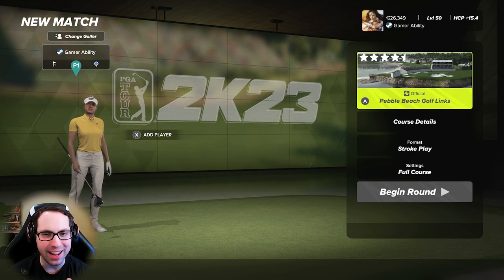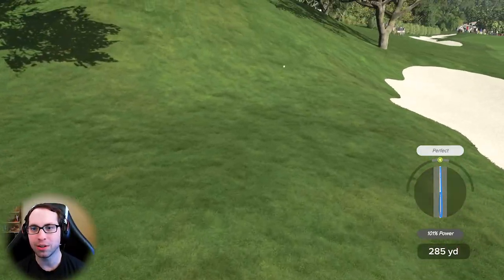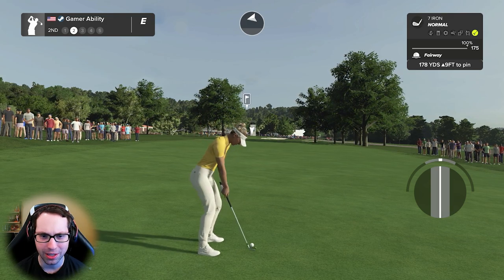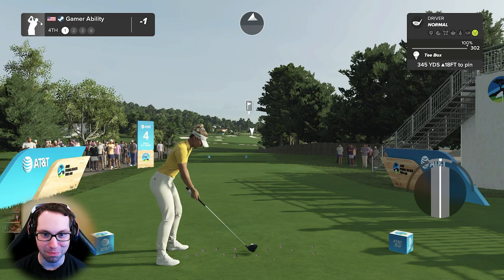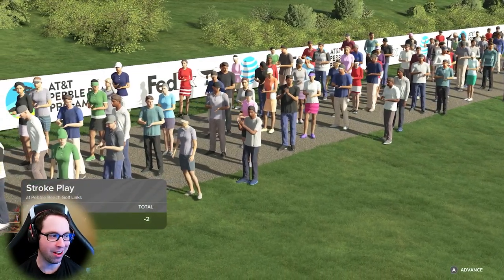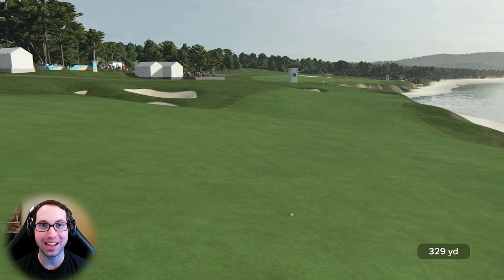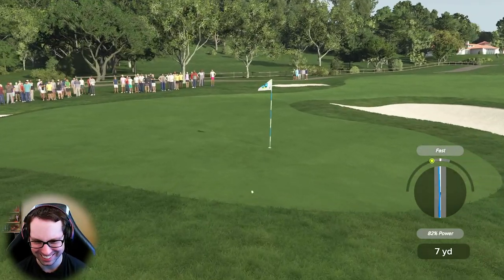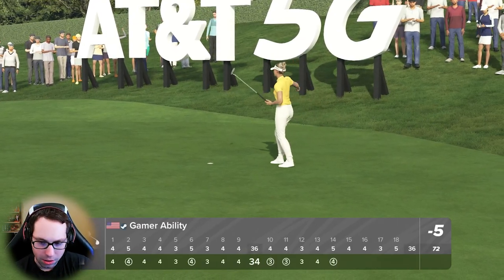NELLY KORDA now in PGA TOUR 2K23! Full Round at Pebble Beach!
PGA TOUR 2K23 New Update adds NELLY KORDA as a new playable pro!  Checkout my first full round as Nelly Korda playing the host of the 2023 LPGA US Open, Pebble Beach Golf Links! I have many gameplay tutorials on the channel on all aspects of PGA 2K23, including the following and much more: wind distance affect, wind aim affect, wind affect on all shots, tempo, settings, controls, shot shaping, tips, tricks, practice routines, and more for improving in PGA TOUR 2K23!  Many more gameplay videos can be found on the channel, including tutorials, career mode, and much more!

Song: Everglow and We March Together
Artist: Patrick Patrikios